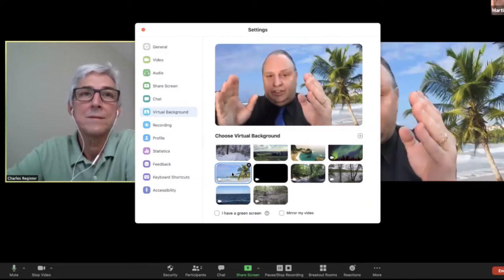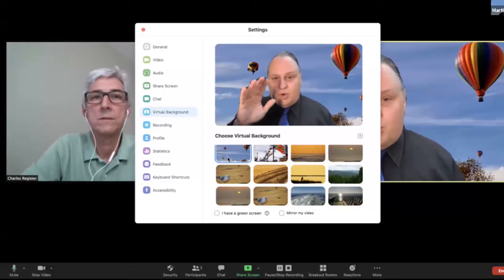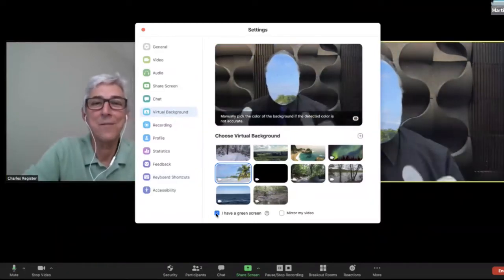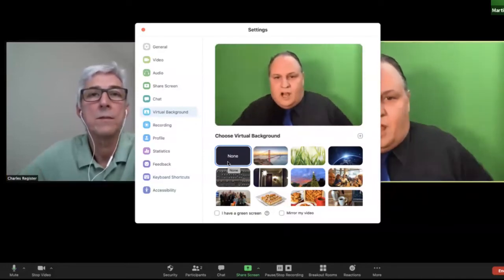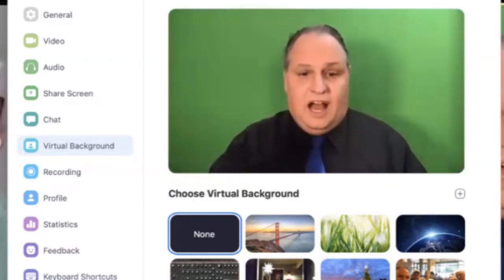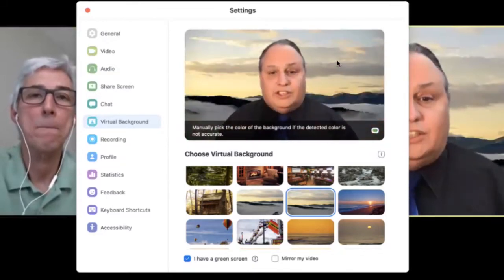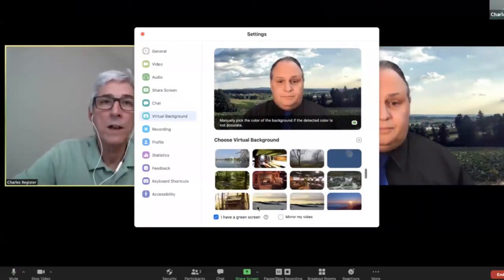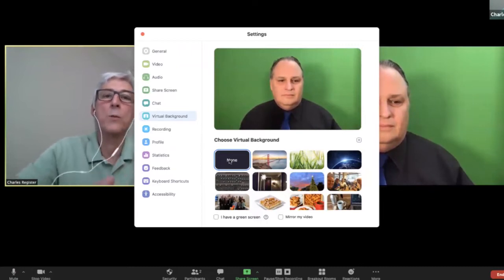How can I look and sound better on my Zoom.us meetings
Martin Brossman and Charles Register go over the how you can look better and sound better in a Zoom.us meeting.